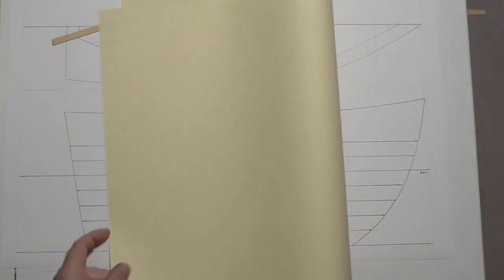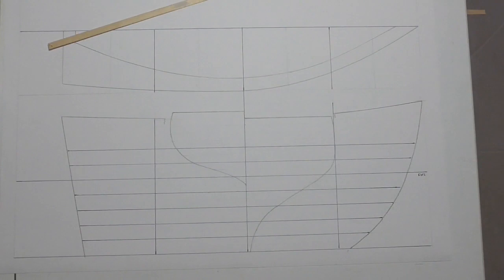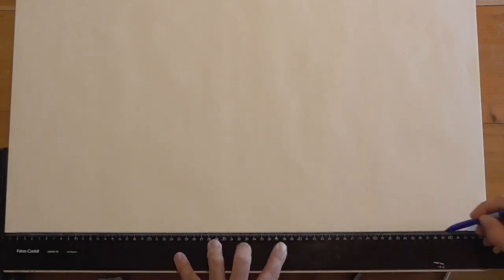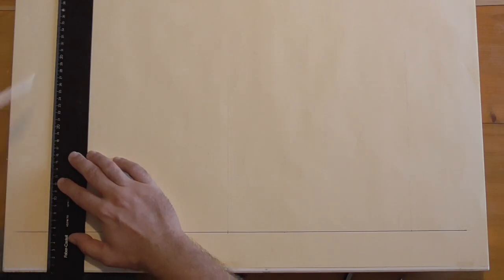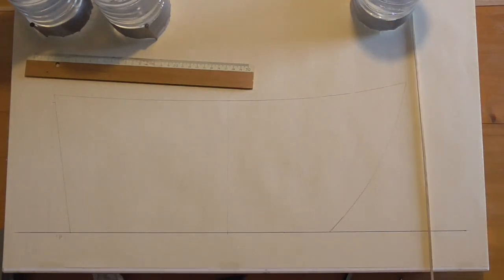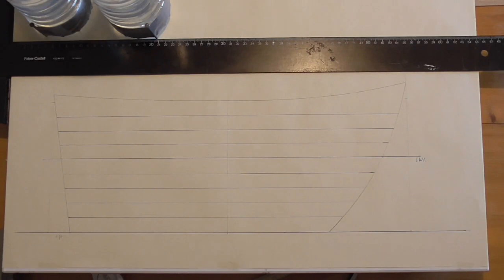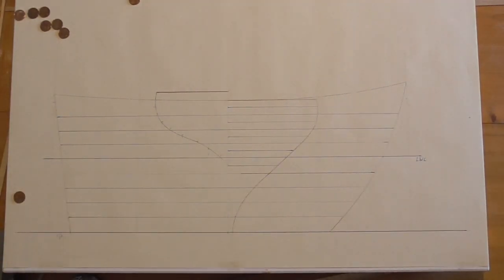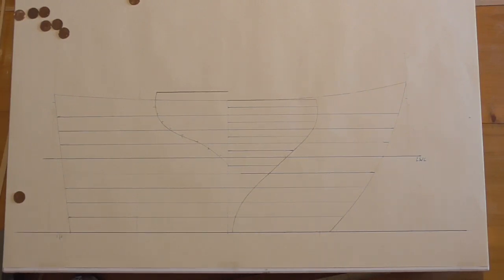Design and build a boat - Episode 2 - About the first lines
In this episode I draw a profile view of the boat that I want to build as well as the main station and the transom explaining all the tools and the lines along the way.